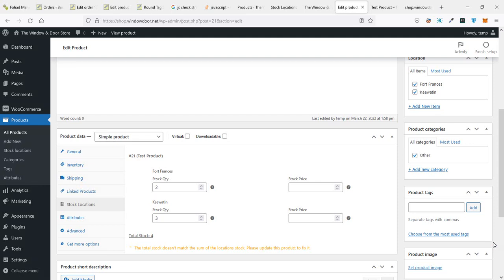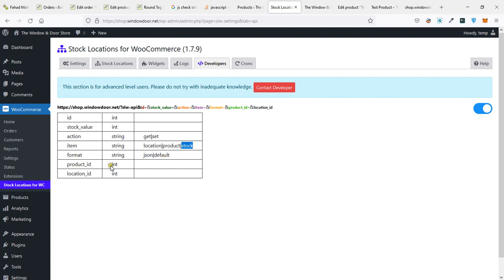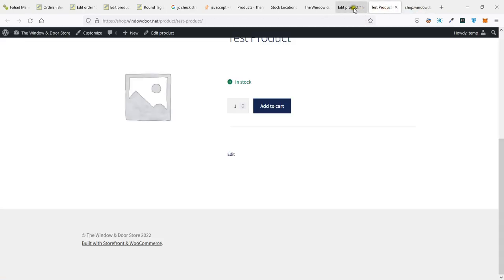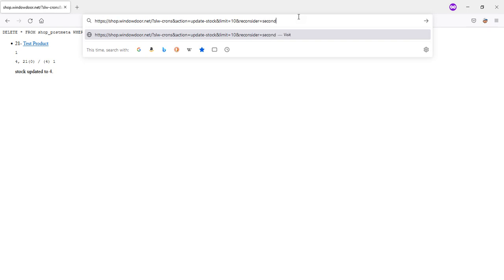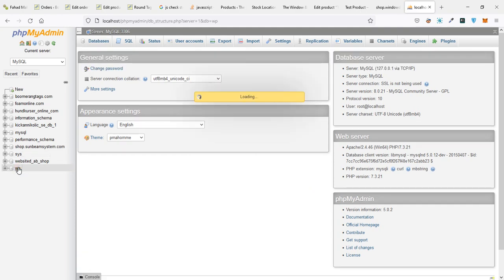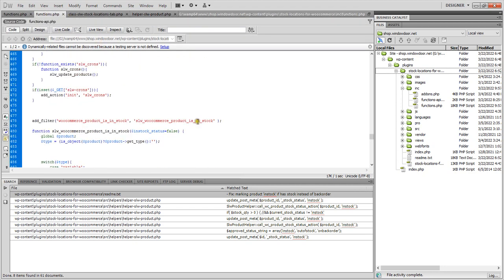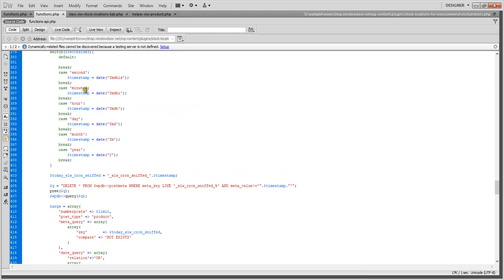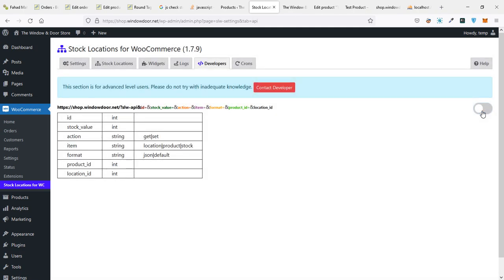Cron Job & Rest API Usage / Stock Locations for WooCommerce